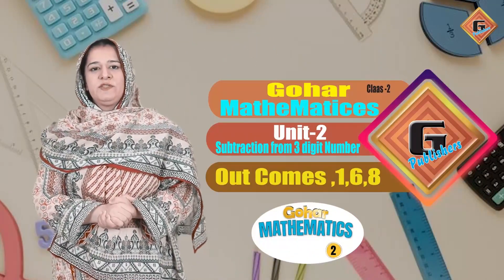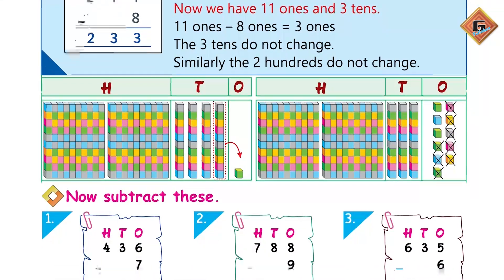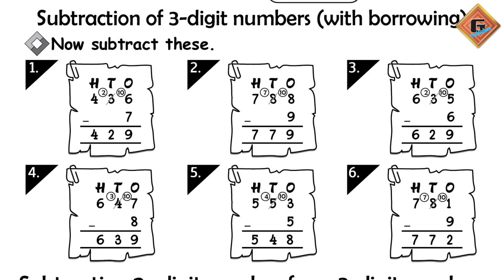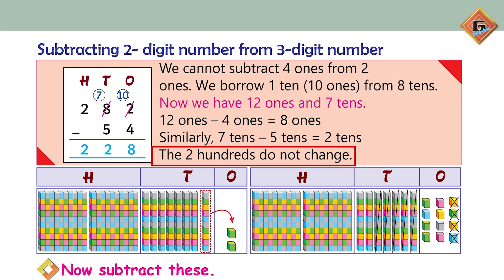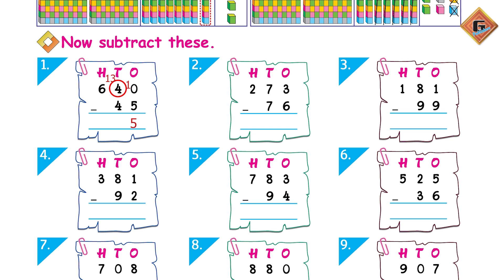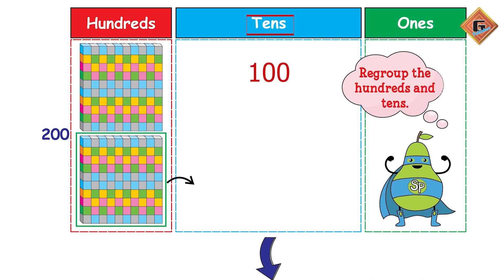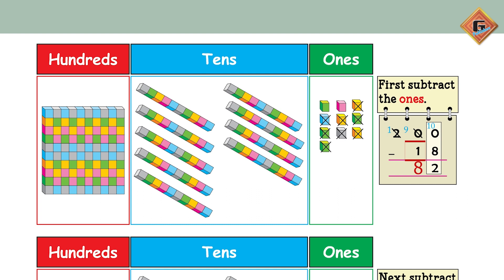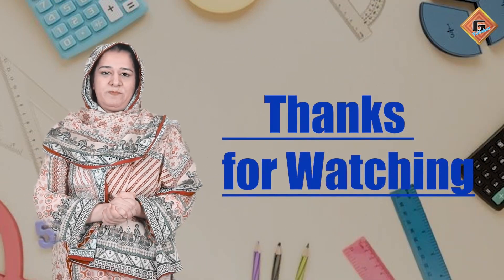Gohar Mathematics 2 Unit 2 Lec 11 Subtraction of 3-digit Numbers(with borrowing)